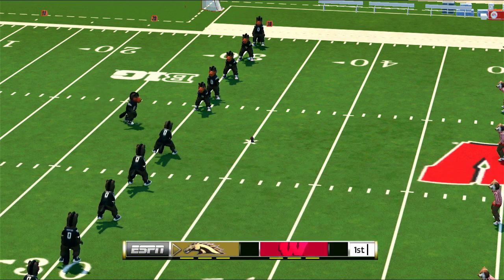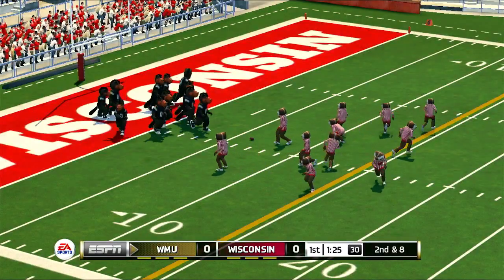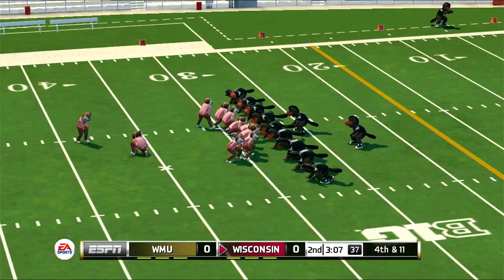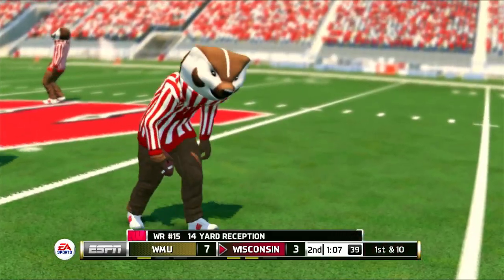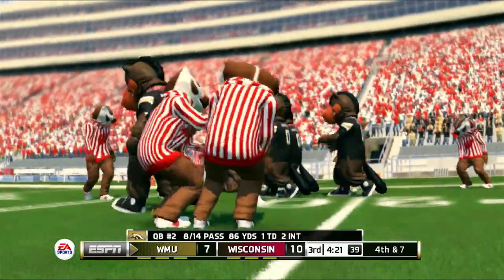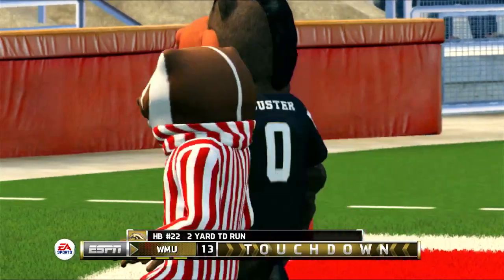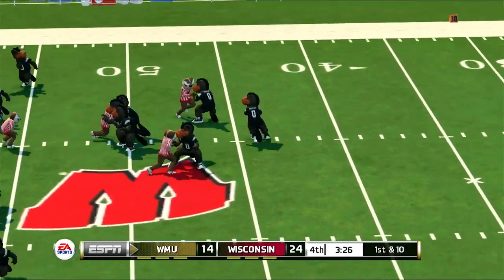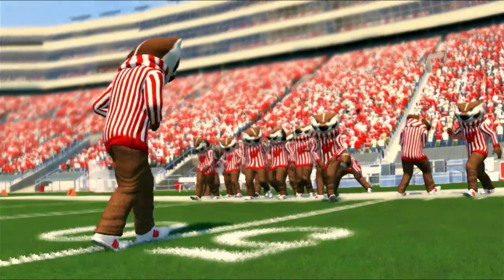CFB Mascot Mashup 2024 Season Week 1 Western Michigan @ Wisconsin